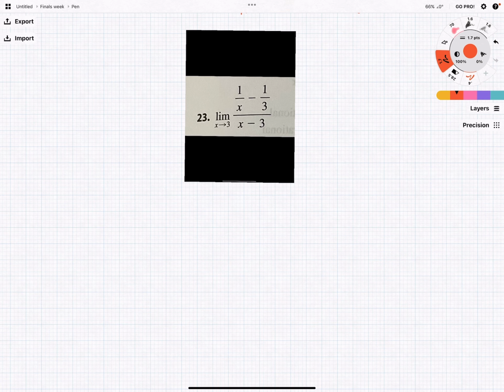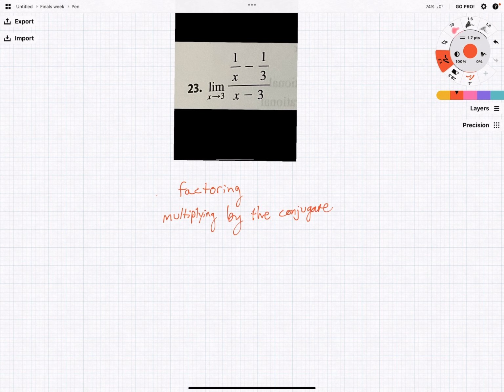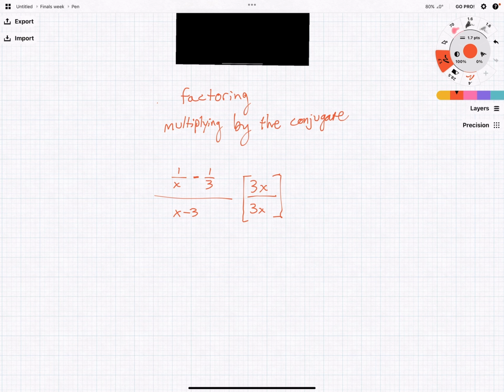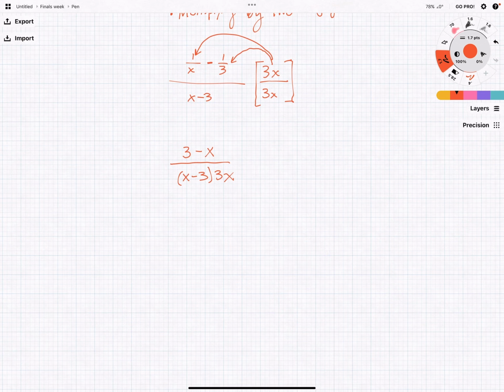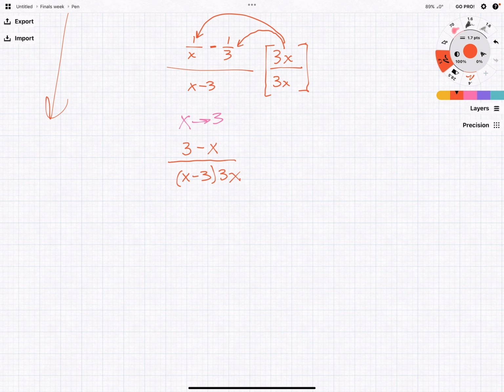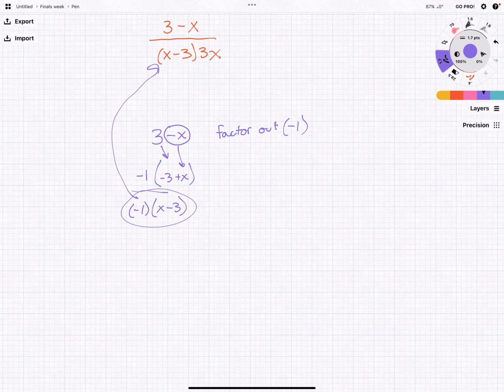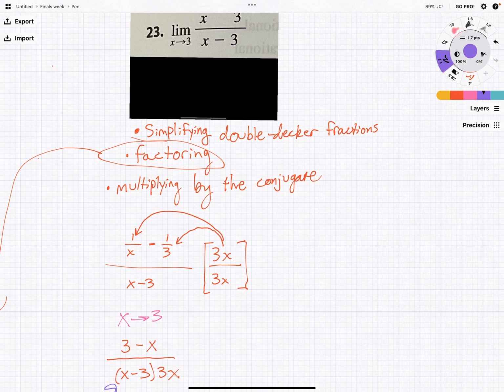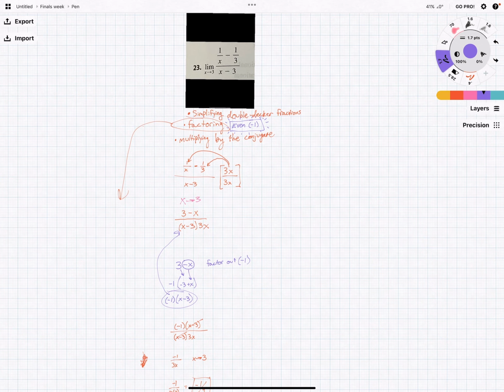Stewart Calculus 8th Edition, Chapter 2, Section 3, Problem #23